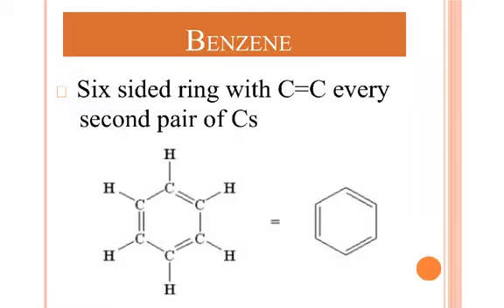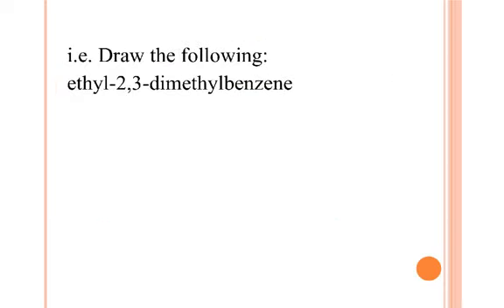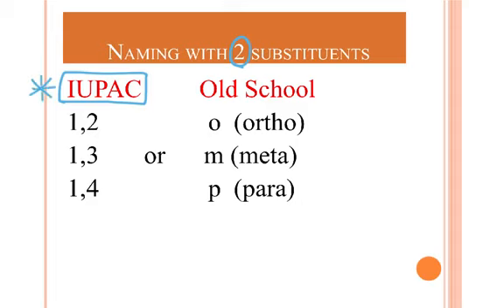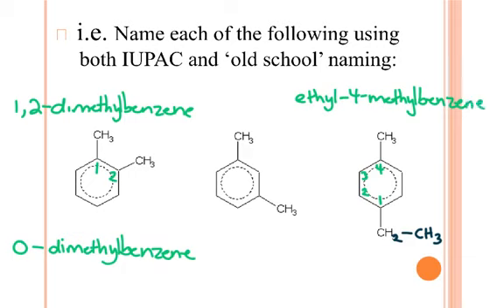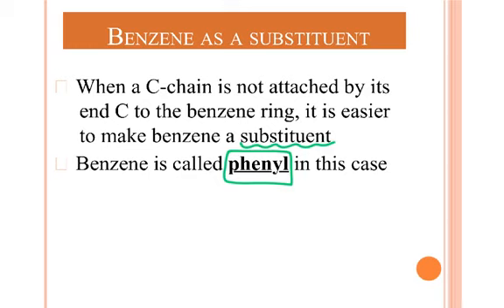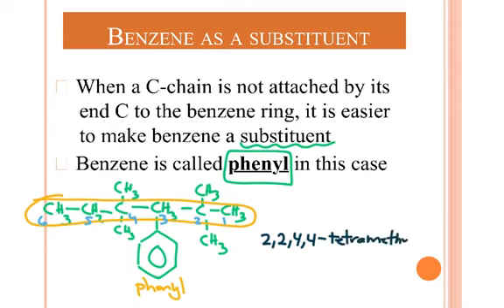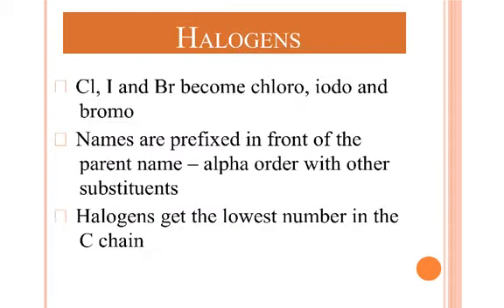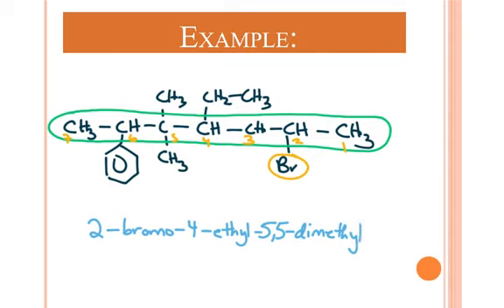4U Chemistry Benzene & Halogens